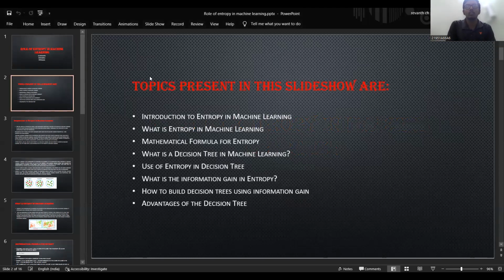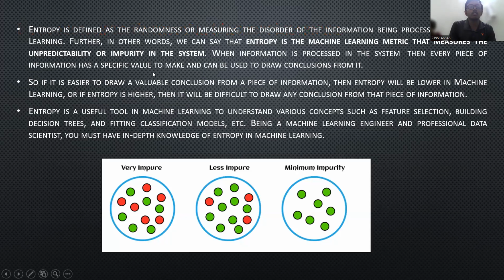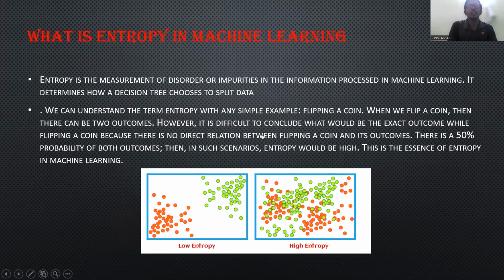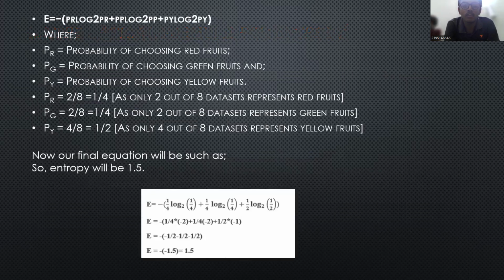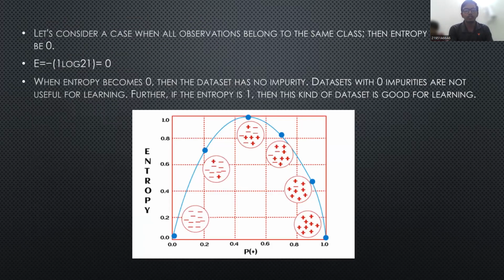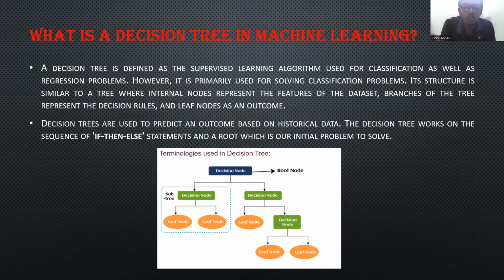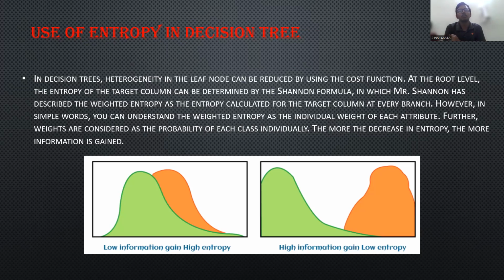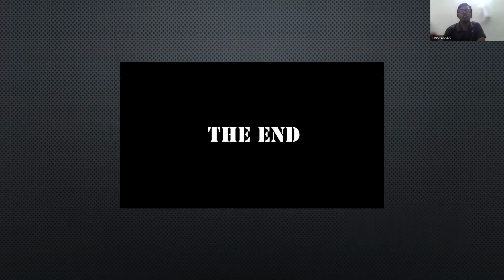role of entropy in machine learning